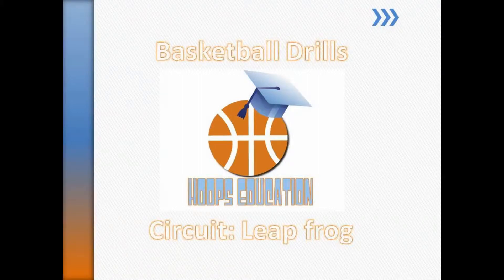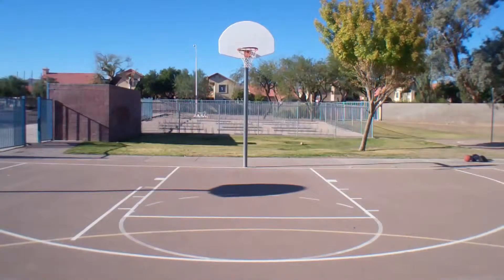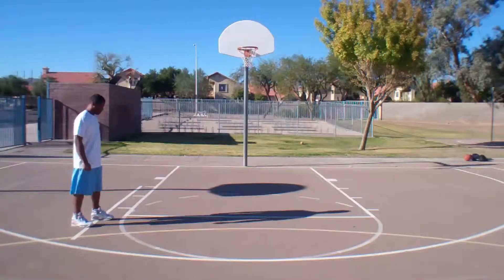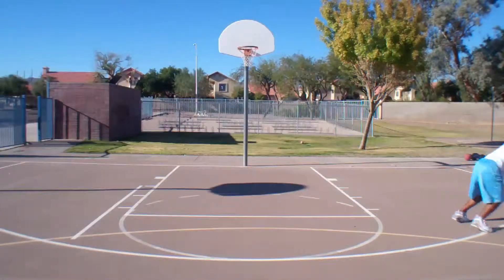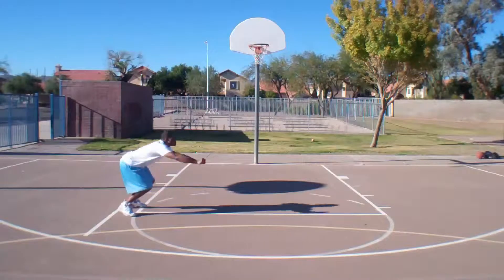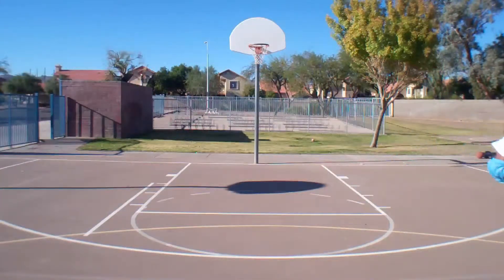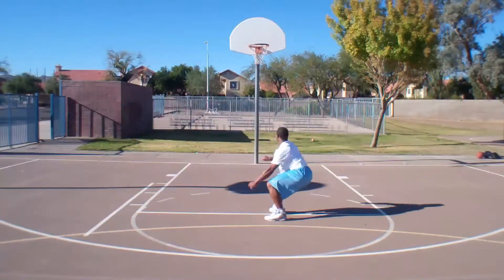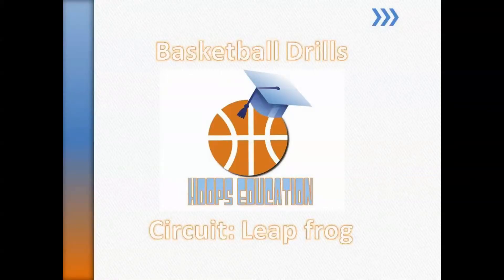Basketball Drills: Circuit-Leap Frog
The purpose of the circuit is to improve your fitness level and your skill level by doing basketball related exercises.  Who remembers leap frog?  Not only is it a fun game to play, it will help you improve your explosion.  Your feet will be shoulder width apart and then you will jump out as far as you can. Make sure you jump off 2 feet and land on 2 feet.  The tough one is the twist.  You will do everything the same way but you just want to turn your body 180 degrees so you are facing backwards.  Then you want to jump backwards and turn 180 degrees so you are facing forwards. Enjoy!